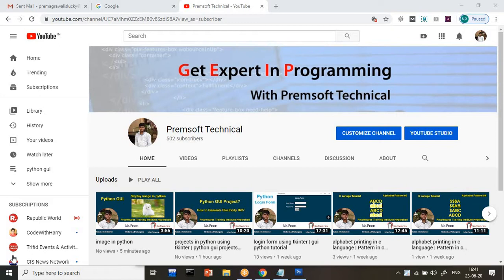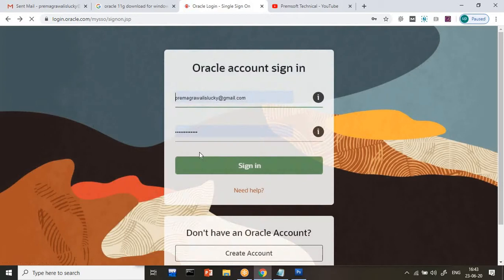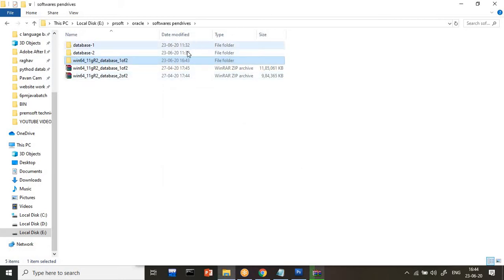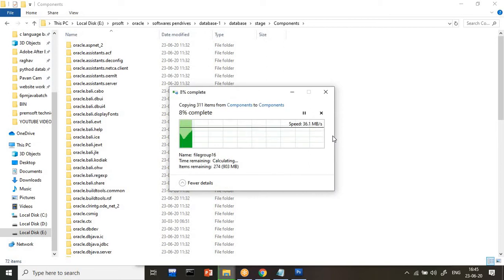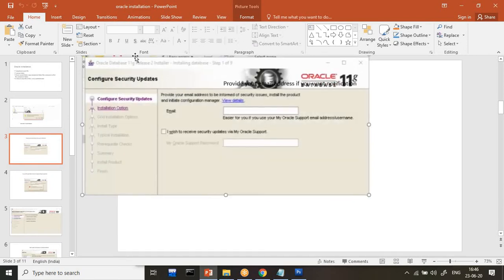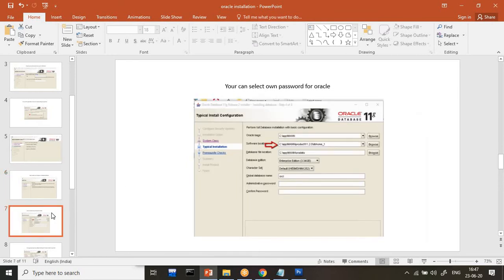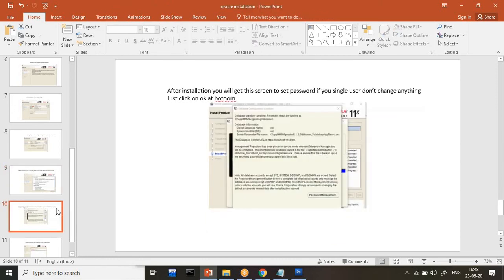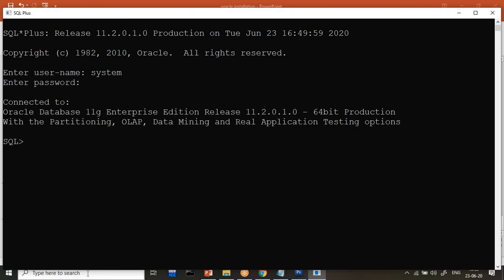How To Download and Install Oracle Software for Windows 10? | PrSoftwares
In this video, we are going to learn about - how to download and install Oracle software for Windows 10?

1. C
2. C++
3. Java
4. Python
5. Data Science
6. Django

Address: Sai Towers, Indira Nagar, Dilsukhnagar, Hyderabad, Telangana